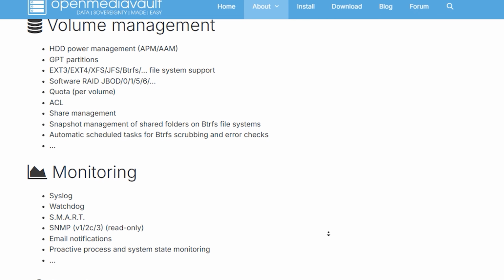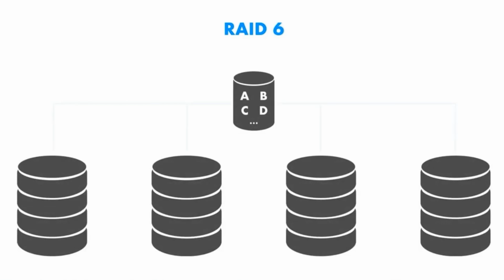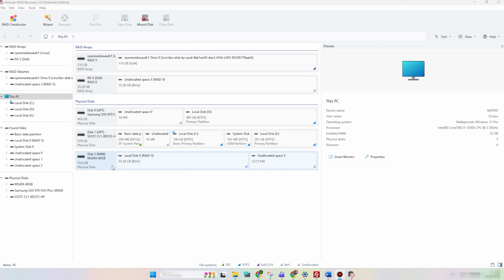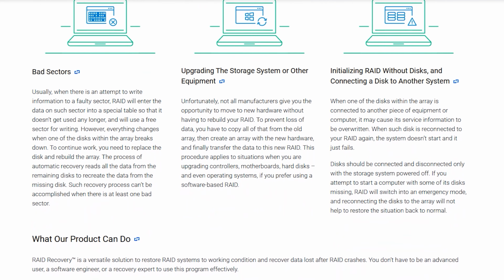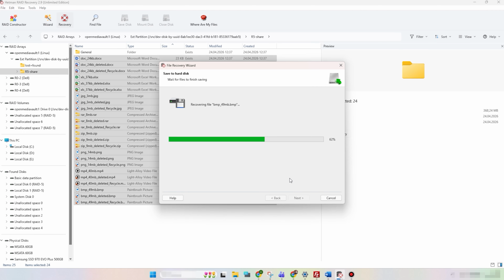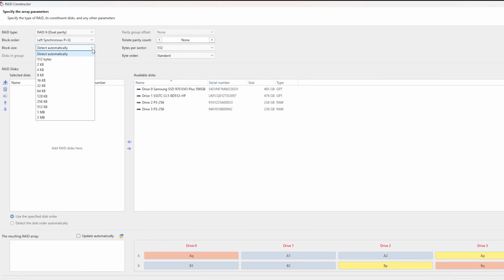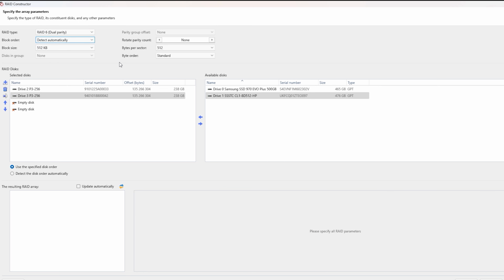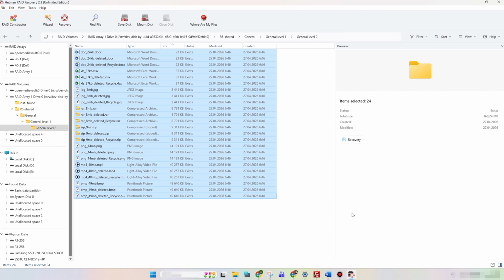How to Recover Data from mdadm RAID 0, 5, 6 Created by OpenMediaVault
⭐⭐⭐⭐⭐ In this video, we will look at the process of recovering data from mdadm RAID 0, 5, and 6 arrays created in the OpenMediaVault 8.2.8 operating system. We will analyze the most common data loss scenarios: accidental file deletion via SMB, NFS, or FTP network protocols, data corruption due to the failure of one or more drives, hardware failure of the server or NAS device, as well as software glitches in the OpenMediaVault operating system caused by updates or critical errors.

👉 How to recover data from mdadm-managed RAID 0, RAID 5, and RAID 6 arrays created on OpenMediaVault

📚 Content:
00:00 - Intro
01:06 - OpenMediaVault Features
02:33 - Number of Drives Required for Recovery
03:57 - Connecting Drives to a Computer
04:45 - Working with Disk Images
06:13 - Automatic RAID Detection
10:25 - Manual RAID Reconstruction
16:38 - Conclusion